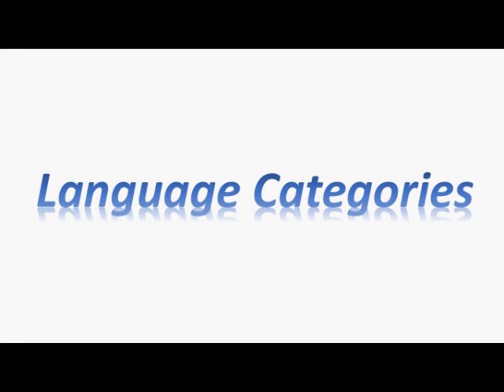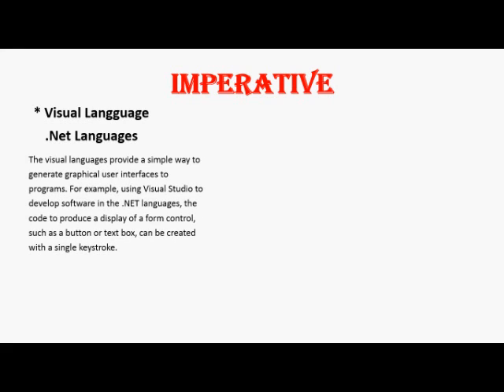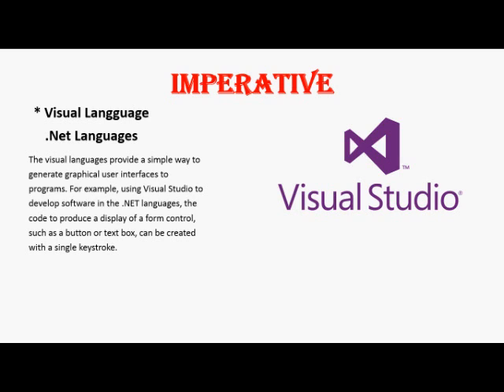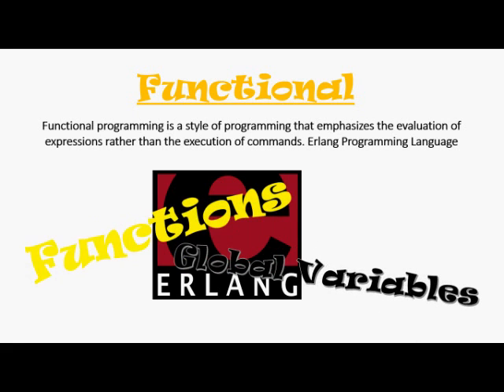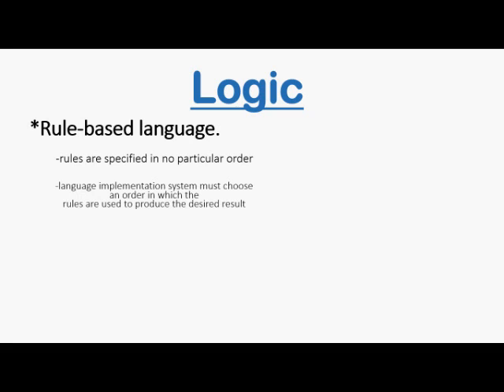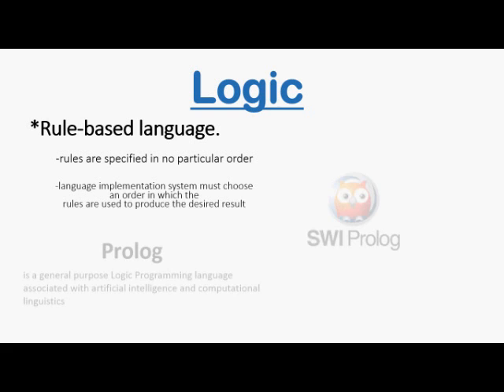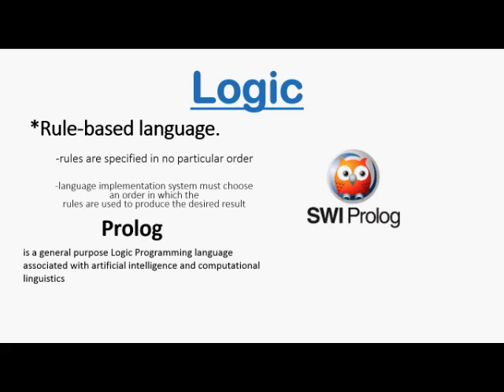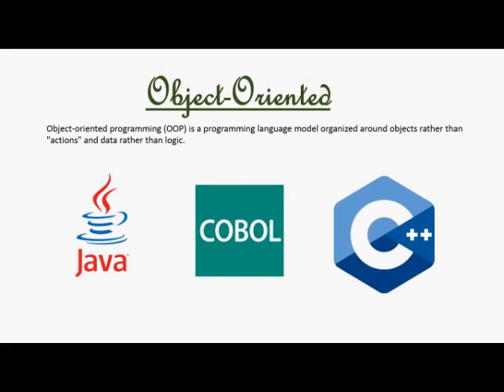Language Categories (PPL)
Group 2 Report in Principles of Programming Language
by: John Abe O. Deza